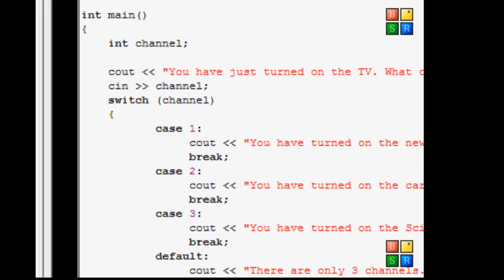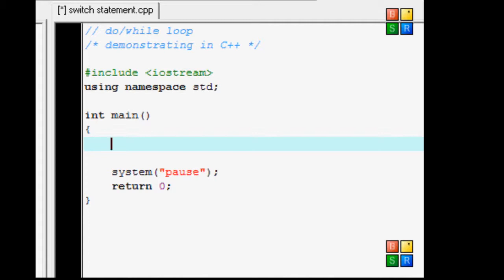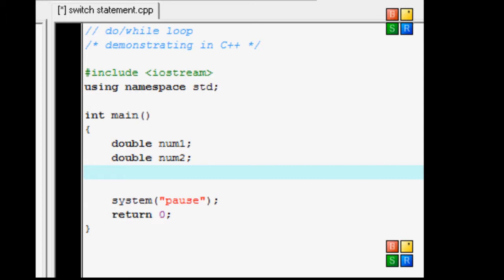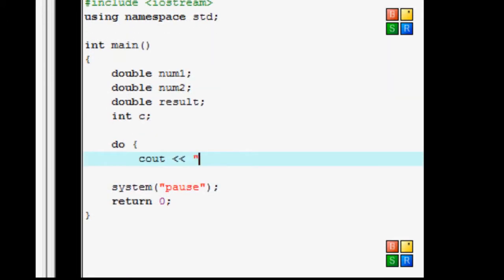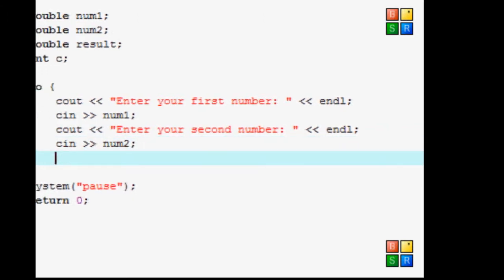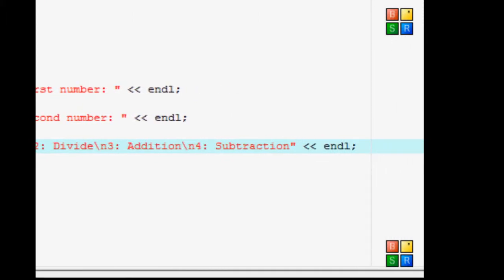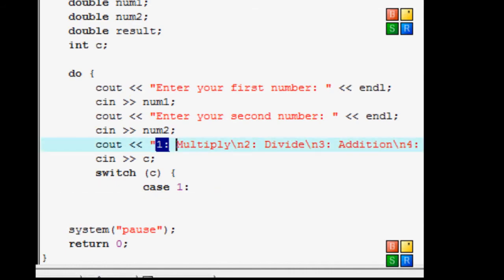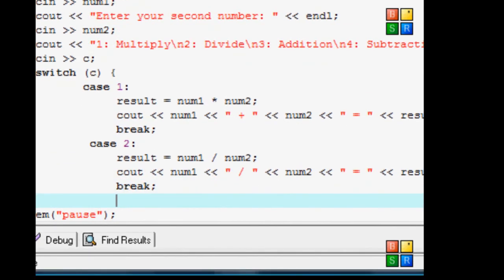C++ Tutorial #8: do/while loop (Pt. 1)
No, i didn't forget about you guys. =)

In this tutorial, we learn about the do/while statement, and make a simple calculator along the way.